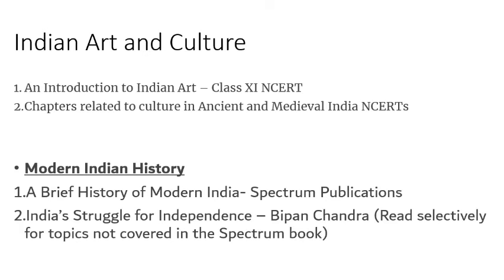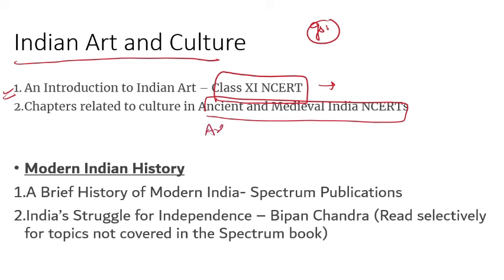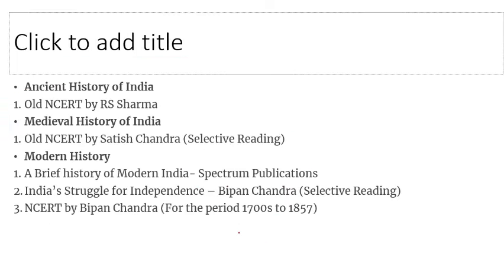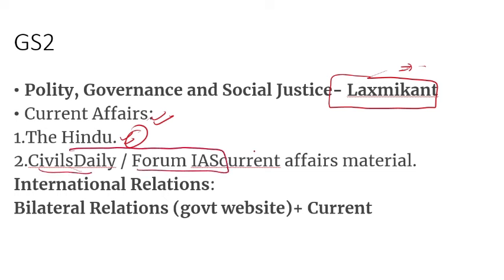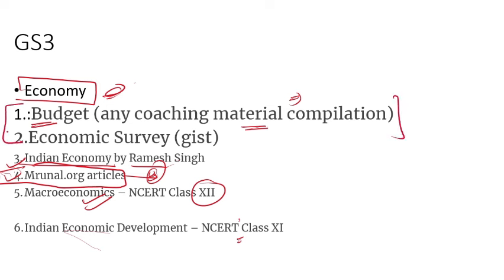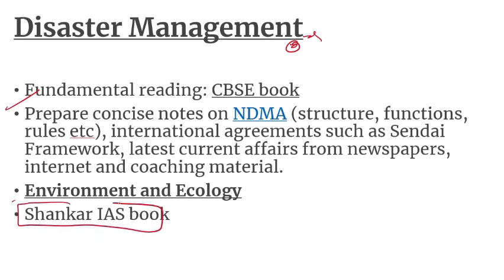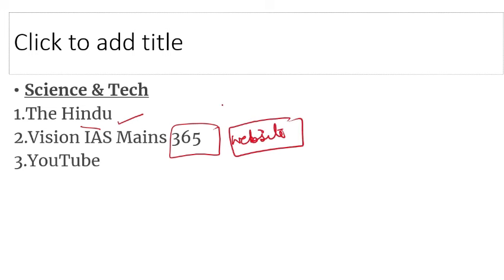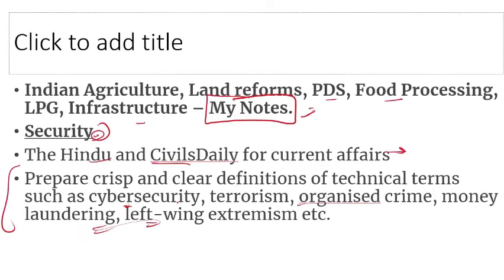BOOK LIST FOR JKAS~